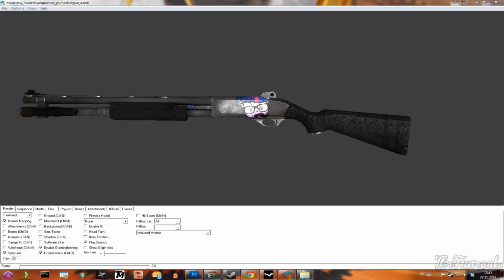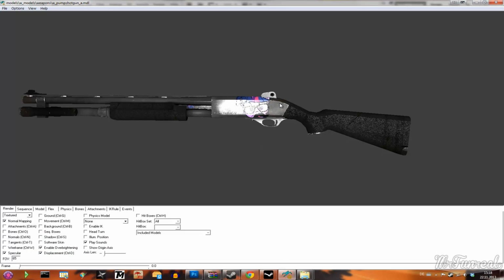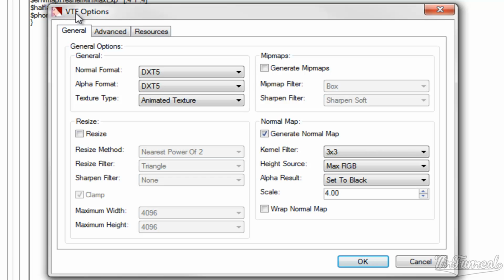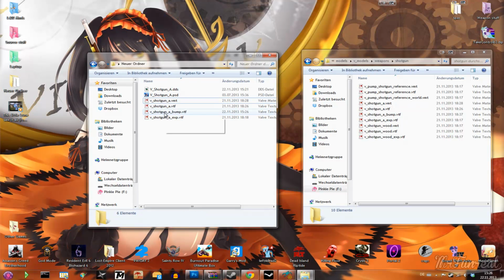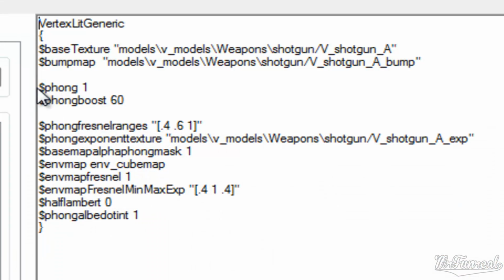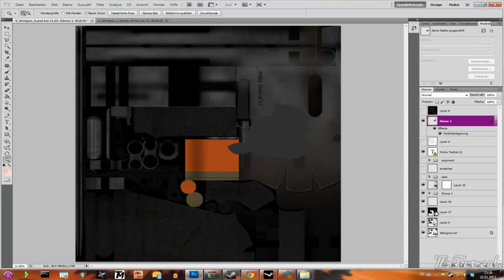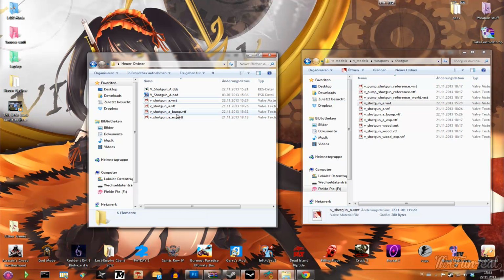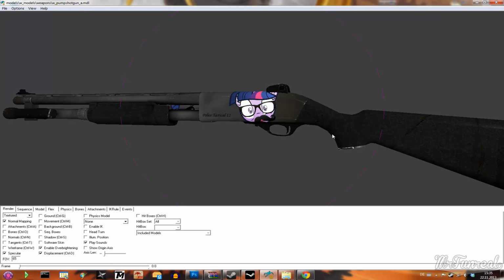[Tutorial] Bumpmaps and Envmapmasks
This tutorial shows you how to create bumpmaps and envmapmasks the correct way!

All you need is a texture editing programm with the vtf plugin for it and VTFedit.
You could use special bumpmap creators like the pgotoshop plugin, SS_Bump, Crazy Bump or other stuff. But i prefer VTFedit, because the photoshop plugin is a pain to work with and the other two require scaling the image down to 1024x1024, the result WILL be a bumpmap, but it lacks detail